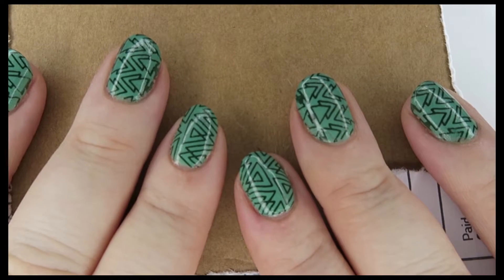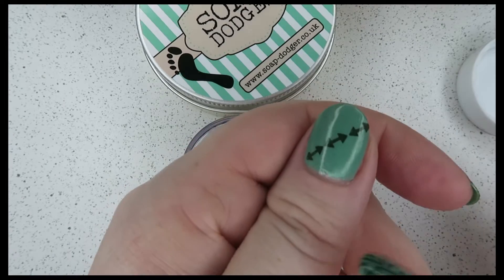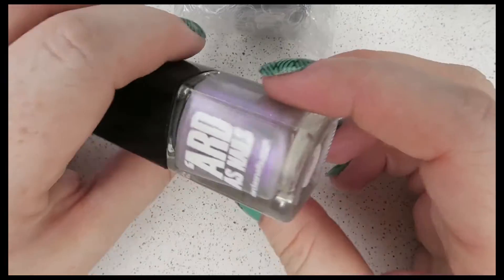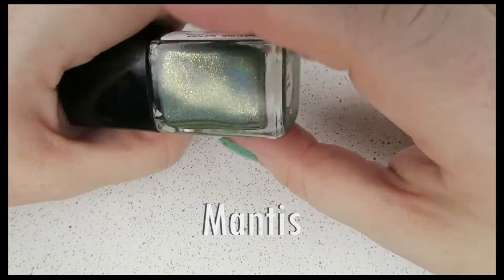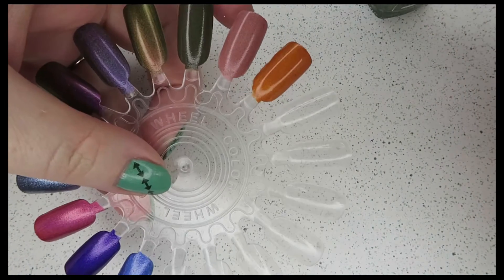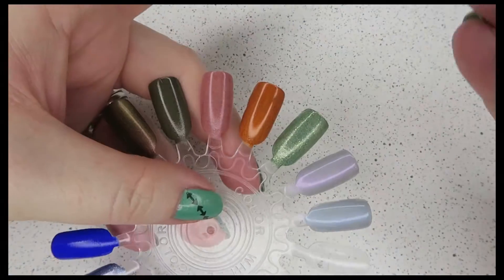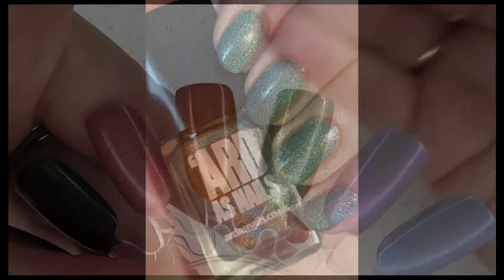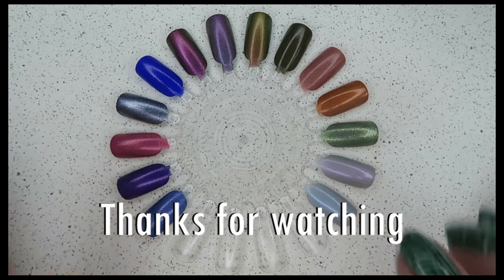'Ard as Nails HAUL - Part 3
Hi everyone! Apologies for the lighting - still learning!! Keep reading for more info.

On my nails: Essie - Stylenomics and Sinful Colors - Mint Apple

Join Clare and me every Saturday night at 7pm UK time for our live discussion of the book series.